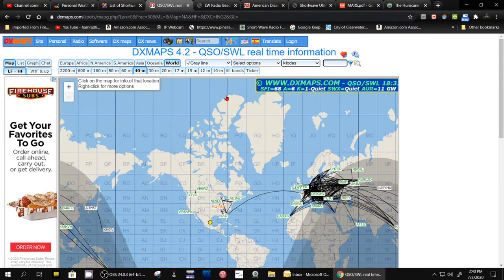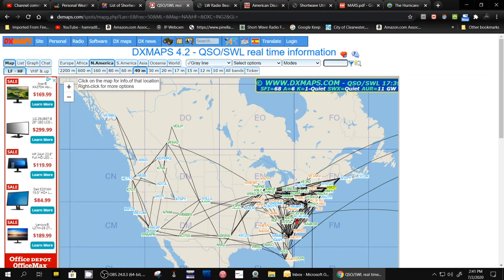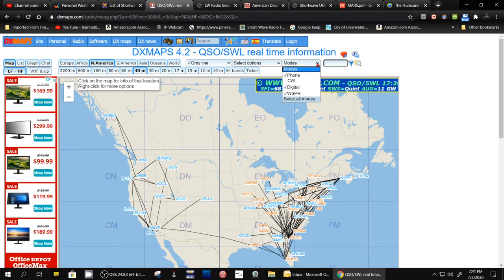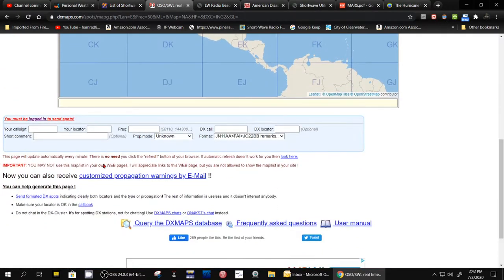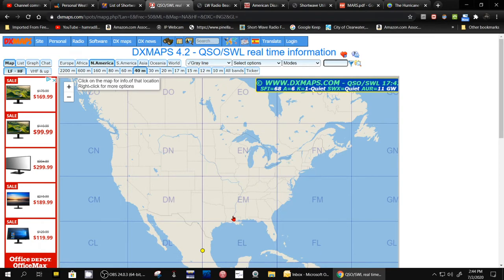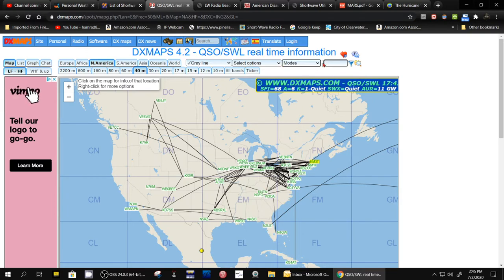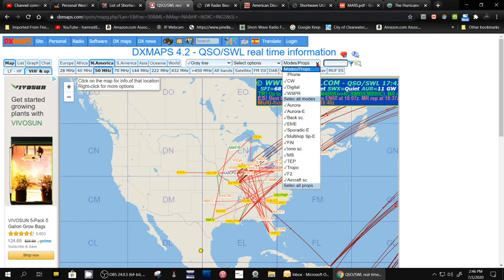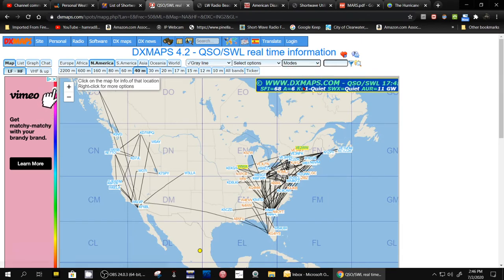TRRS #1954 - Opps - My Bad - DXMAPS